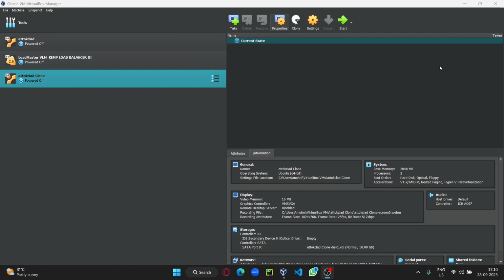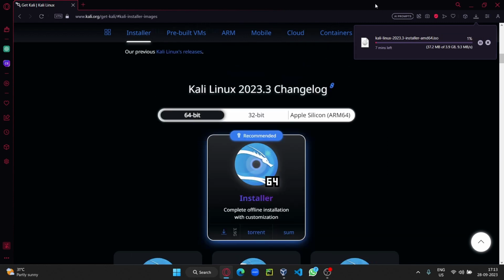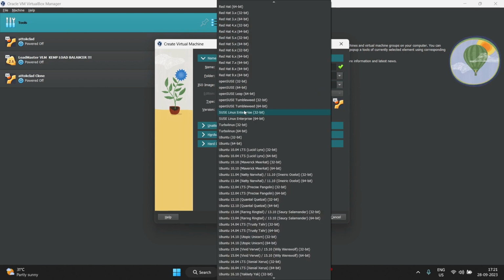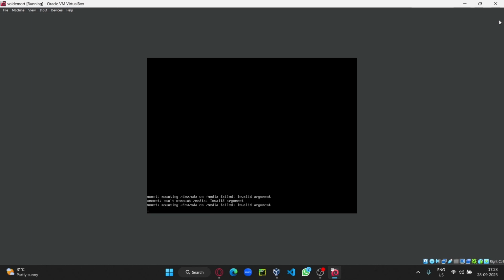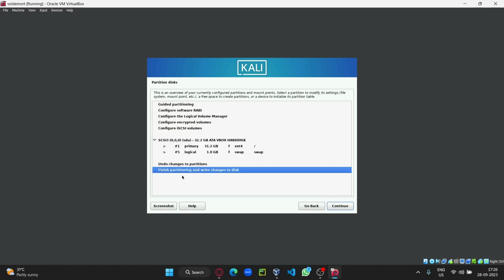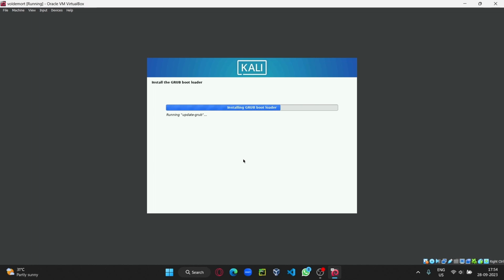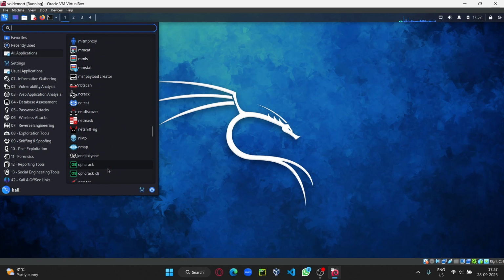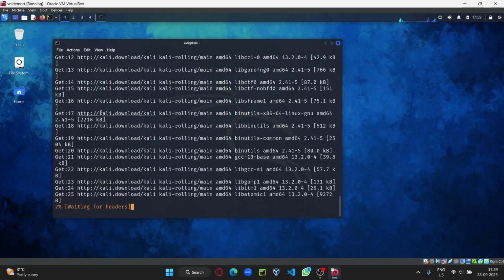Linux | Hypervisor , Kali Linux and More !!! Set up your Home Lab NOW !!!